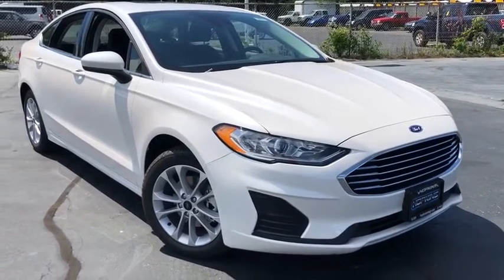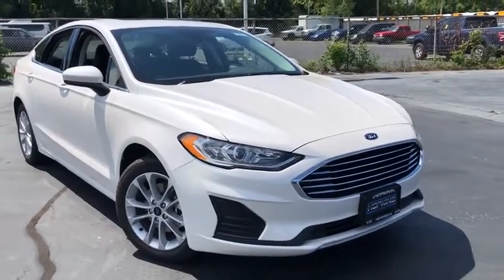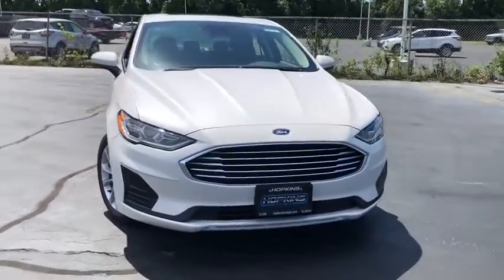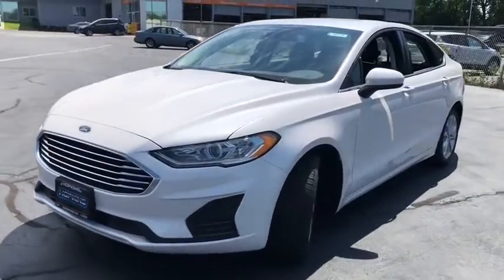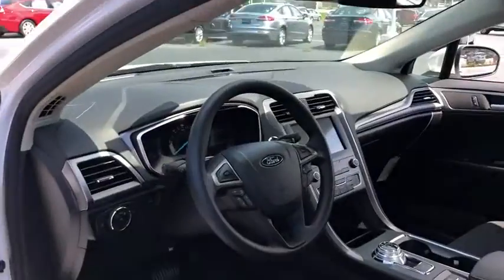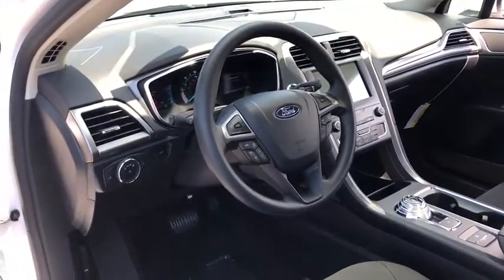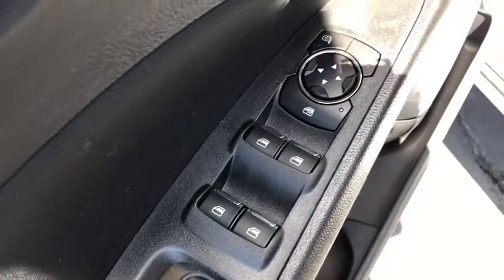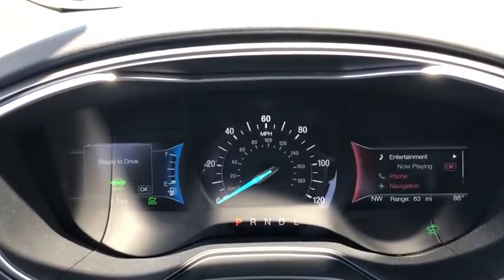2020 Ford Fusion_Hybrid Elgin, Streamwood, Dundee, Schaumburg, Bartlett, IL 4077T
White Platinum New 2020 Ford Fusion_Hybrid available in Elgin, Illinois at Hopkins Ford. Servicing the Streamwood, Dundee, Schaumburg, Bartlett, IL area.

Hopkins Ford
2020 North Randall Rd